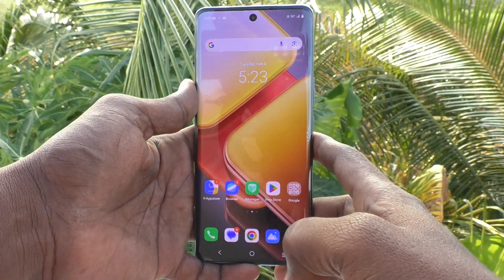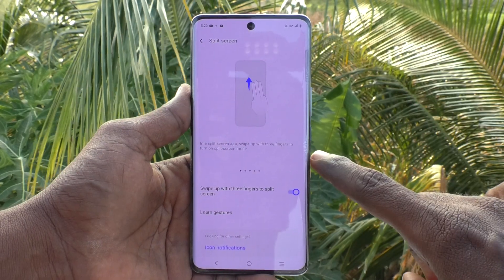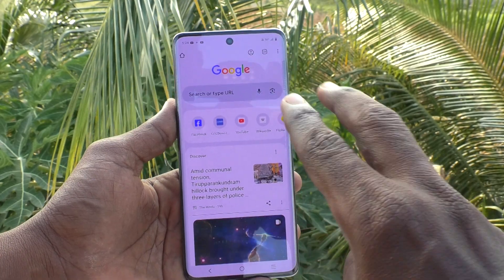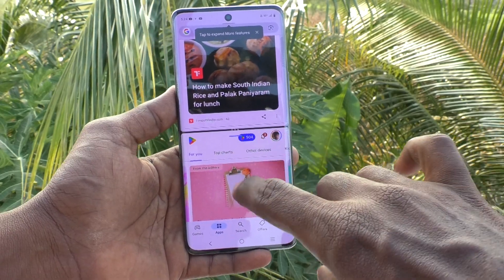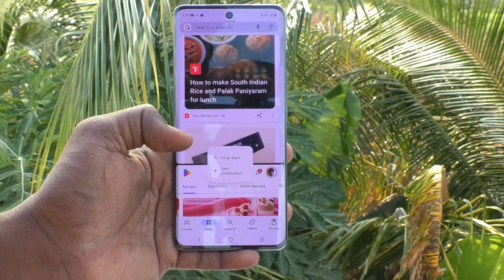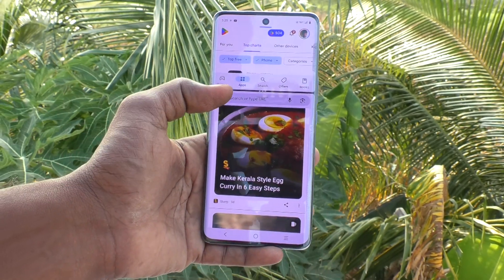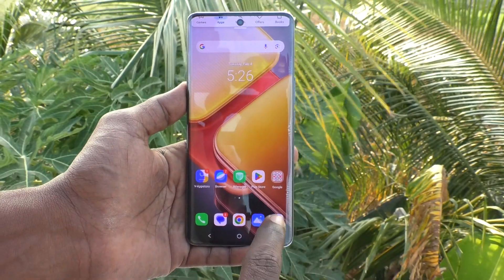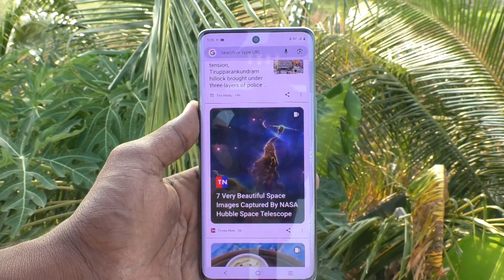How to set split screen in iQOO Z9s 5G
iQOO Z9s 5G split screen settings: Learn here how to set split screen in iQOO Z9s 5G smartphone

About iQOO Z9s 5G Smartphone:
The iQOO Z9s 5G has the following specifications:
Display : Take your cinematic experience to the next level with 120Hz 3D Curved AMOLED display. The 1800 nits local peak brightness ensures outstanding visibility, even in direct sunlight.
PROCESSOR : Powered by MediaTek Dimensity 7300 with 702K+ AnTuTu Score, 4nm TSMC Octa-core CPU architecture which gives you effortless multi-tasking. experience
Design : iQOO Z9s comes with 0.749cm Ultra Slim body with 5500mAh Battery. Along with 44W FlashCharge which brings you back to entertainment in no time. 50% Charge in just 30 mins. It is IP64 rated - Dust and Water Resistance.
CAMERA: Capture colors & details with lifelike Accuracy with the 50MP Sony IMX882 OIS Camera with AURA Light. Features like AI Photo Enhance ensures No memory is blurry & with AI Erase snap worry-free & eliminate any unwanted objects & people from your photo.
OPERATING SYSTEM : FunTouch OS 14 based on Android 14 with 2 years of Android & 3 years of security update.

Technical Details:
OS ‎Funtouch OS 14 Based On Android 14
Connectivity technologies ‎Wi-Fi, Bluetooth 5.4, USB
GPS ‎True
Special features ‎Fast Charging Support, 4K Video Recording, IP64 Dust & Water Resistant
Other camera features ‎Rear Camera (50 MP Sony IMX882 OIS main + 2 MP Bokeh) + Front Camera ( 16MP Camera)
Colour ‎Onyx Green
Whats in the box ‎Cell phone, Charger, USB cable, Eject tool, Quick start guide, Warranty card, Phone case
Manufacturer ‎vivo Mobile India Pvt Ltd

Addiotinal Details of iQOO Z9s 5G:
ASIN B07WFPL9PB
Manufacturer vivo Mobile India Pvt Ltd, vivo Mobile India Pvt Ltd, Plot No 08, Sector 24, Yamuna Expressway Area, Gautam Buddha Nagar, Uttar Pradesh, 201310
Packer vivo Mobile India Pvt Ltd, Plot No 08, Sector 24, Yamuna Expressway Area, Gautam Buddha Nagar, Uttar Pradesh, 201310
Importer vivo Mobile India Pvt Ltd, Plot No 08, Sector 24, Yamuna Expressway Area, Gautam Buddha Nagar, Uttar Pradesh, 201310